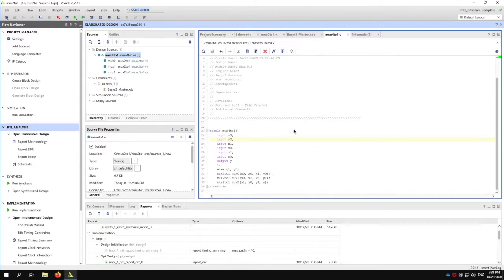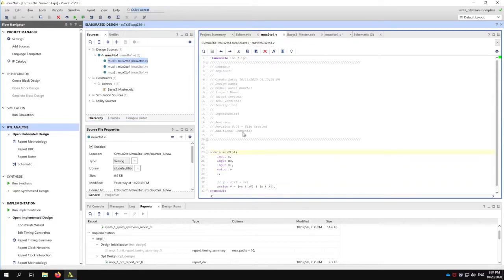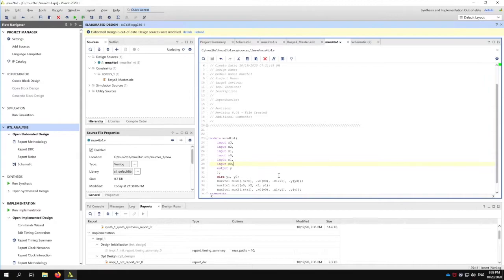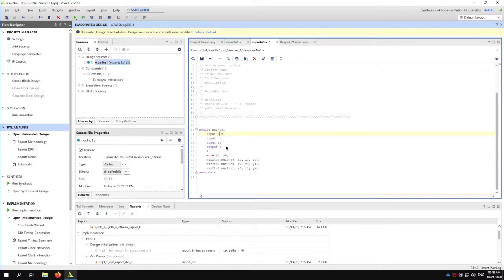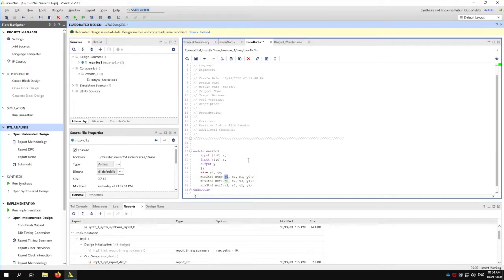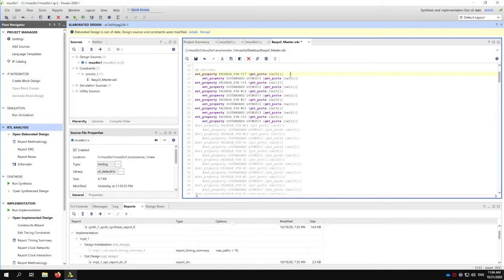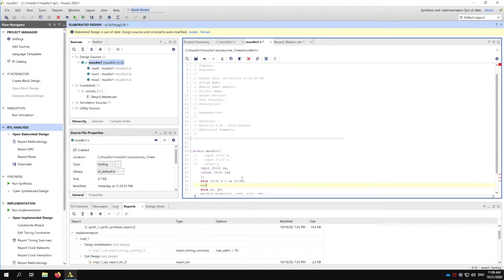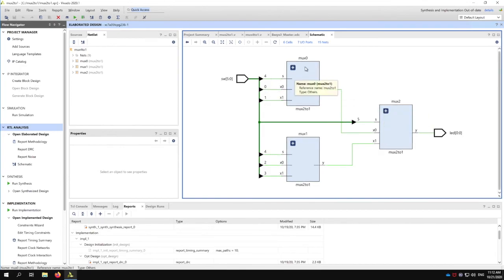Using vectorized signals to implement a 4-to-1 MUX in Verilog